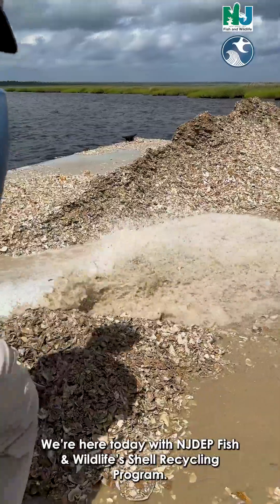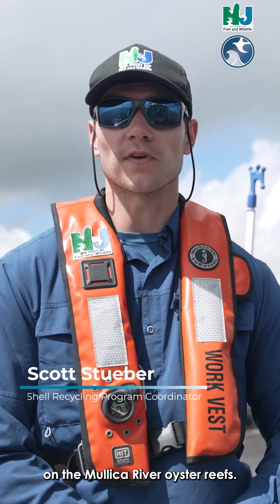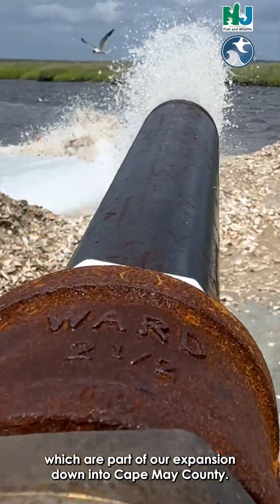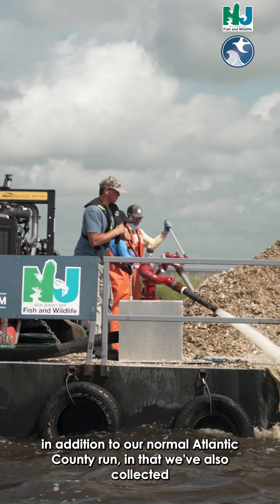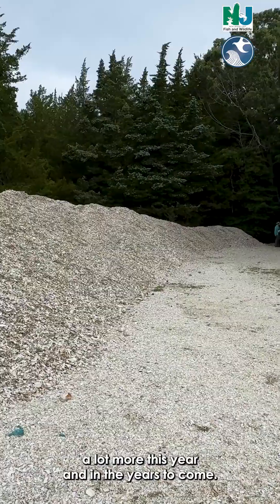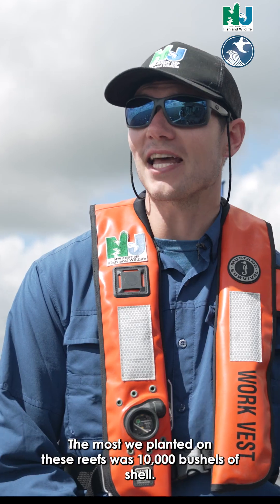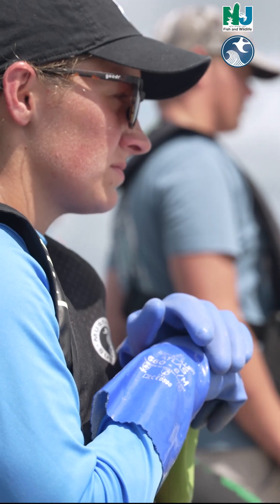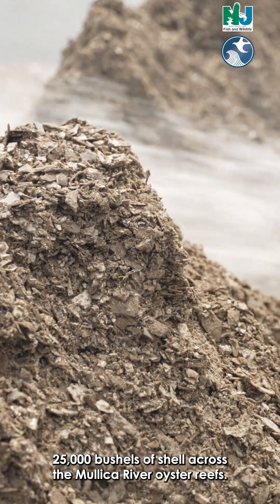Shell Planting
Since 2019, NJDEP Fish & Wildlife’s Marine Resources Administration has been working to enhance oyster habitat with the Shell Recycling Program. From late June to mid-July, staff planted nearly 700 tons of shell onto the Mullica River oyster reefs, marking the largest planting on these reefs to date.

The program now services Atlantic and Cape May Counties through 29 restaurant partners and two public shell drop-off locations!

New Jersey's Shell Recycling Program would not be possible without the involvement from the community and our partners. Thank you for your support!